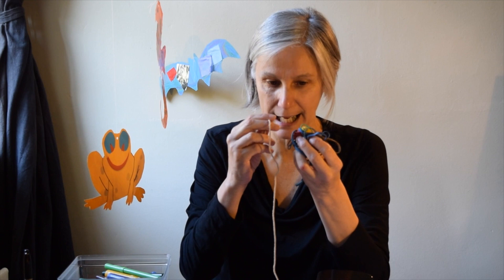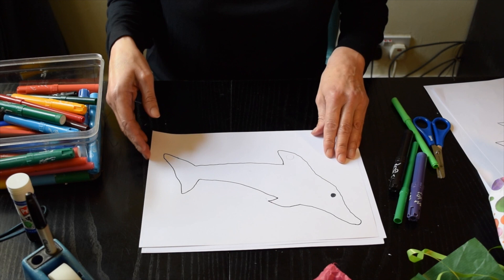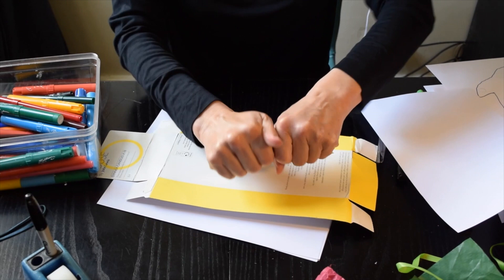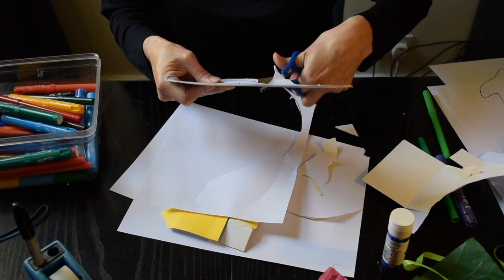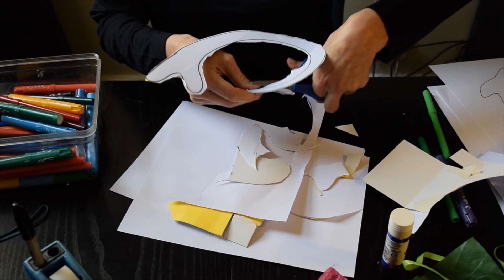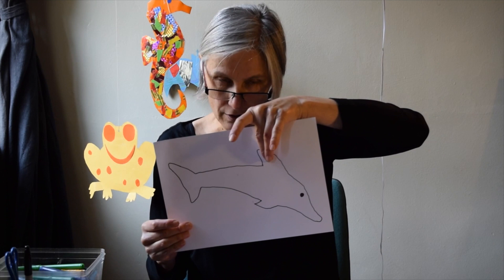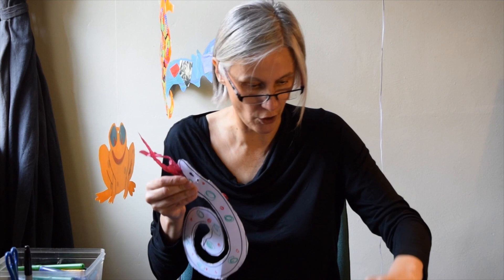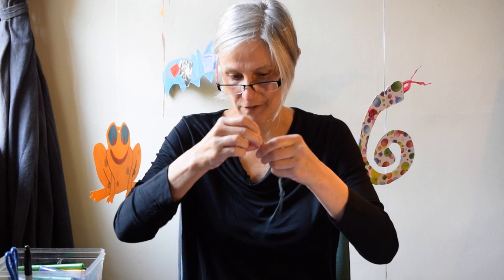BALTIC Meet & Make Online | Leaping Animals with artist Karen Rann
balticconnect join artist Karen Rann for Meet & Make Online. Inspired by BALTIC exhibition Animalesque, Karen teaches us how to make jumping, leaping, flying animals out of materials in our homes.

You will need: card (cereal packets, paper plates - anything you have at home), a pencil, scissors, felt-tip pens or crayons, wrapping paper, tissue paper or magazines for collaging, glue, a hole-puncher or something else to make a hole (with help from an adult!) and either a length of elastic or 5 elastic bands and a length of string. You can also use this guide to keep you on the right track

In Animalesque artist Mary Beth Edelson’s intricate Untitled wall collages, women and nature become one in the form of women-animal-spirits who cascade up the wall as if leaping and flying. See the Untitled collages and other works from this group exhibition

Show us what you make by tagging your photos on social media with balticconnect